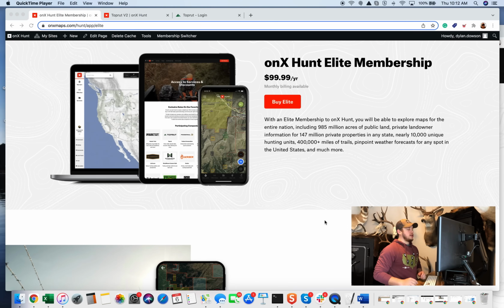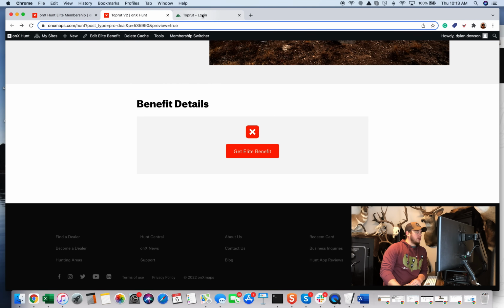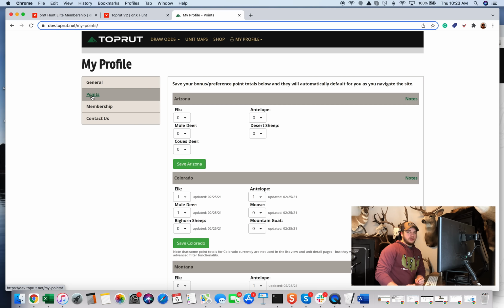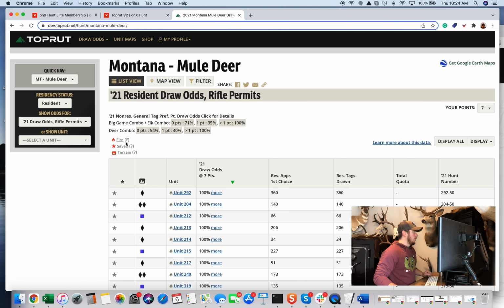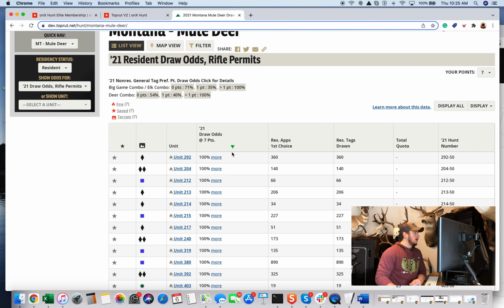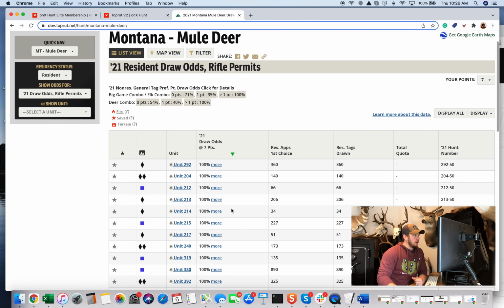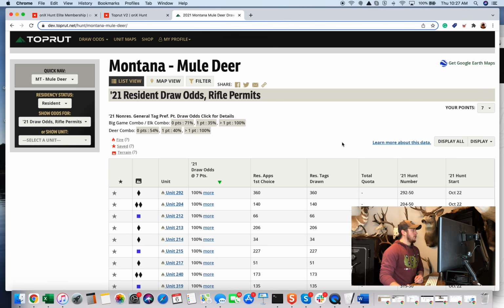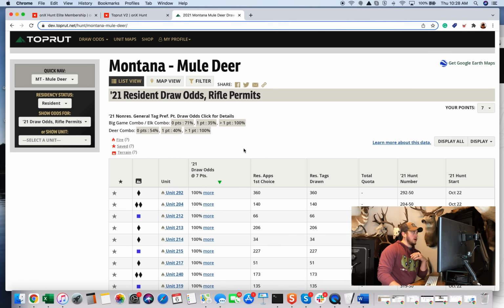Toprut Draw Odds | FREE with onX Hunt Elite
Follow along with Dylan Dowson as he breaks down how to use Toprut draw odds so you can increase your chances of drawing that tag you've always wanted.